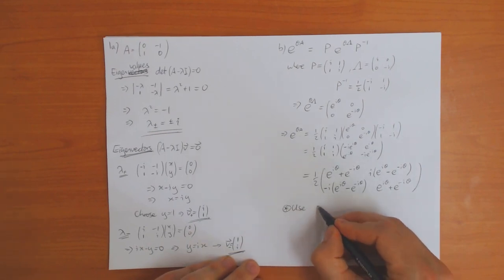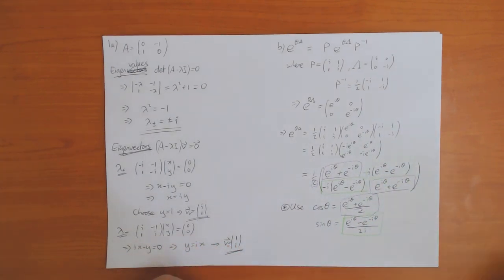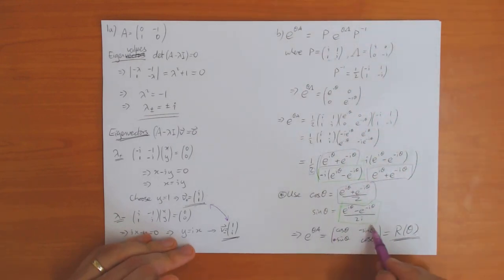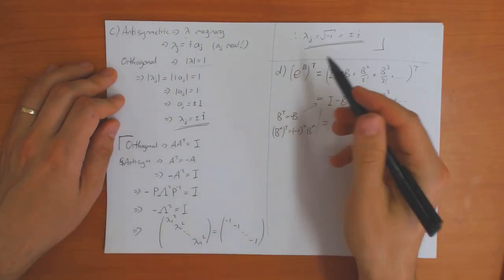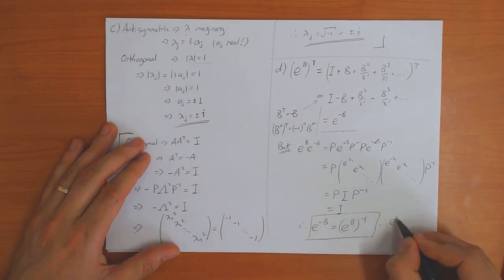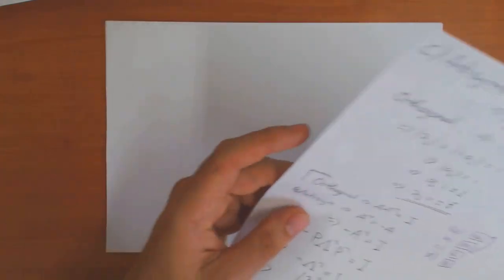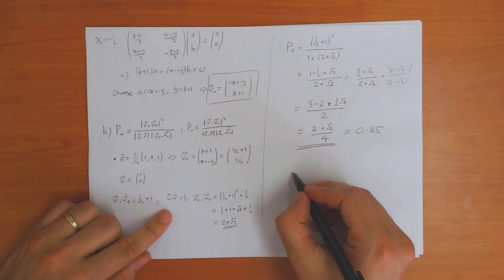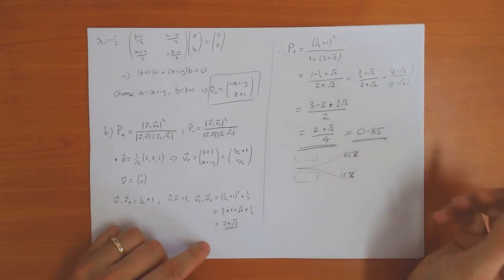Extra: Solutions to Minitest 9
-- Question 1 (0:43)
-- Question 2 (15:20)
-- Question 3 (31:25)